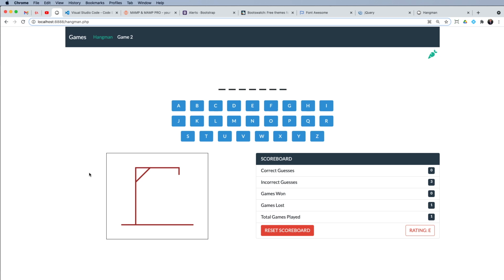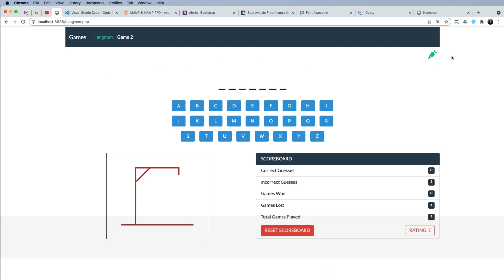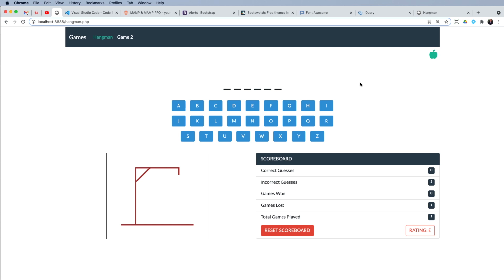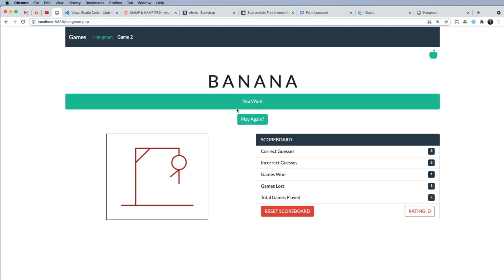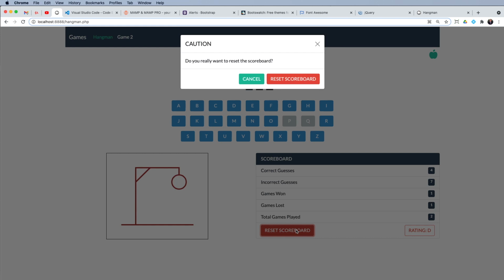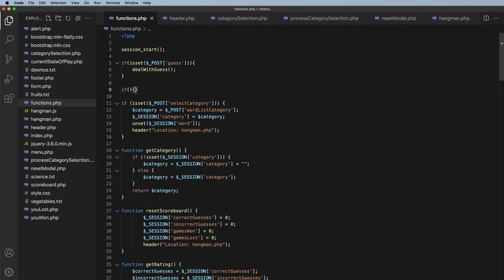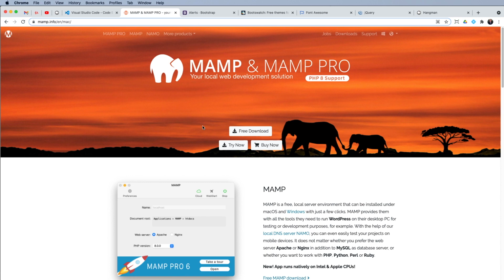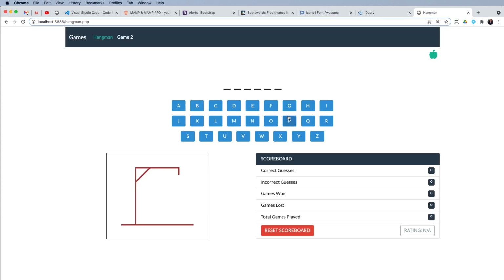How to Build a Game using PHP - Introduction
Learn how to build a hangman style word game using PHP, HTML, CSS, Bootstrap, jQuery, and Font Awesome.

The full course contains over 4 hours of video, code downloads, challenges with full video solutions, and access to the teacher.